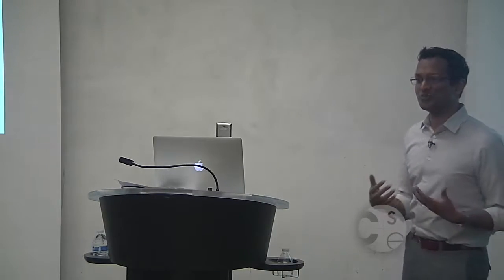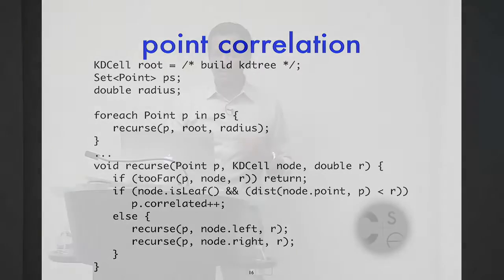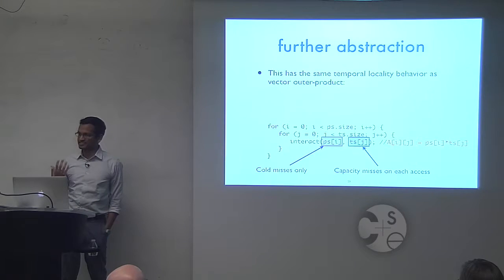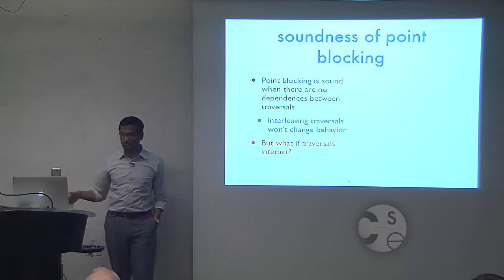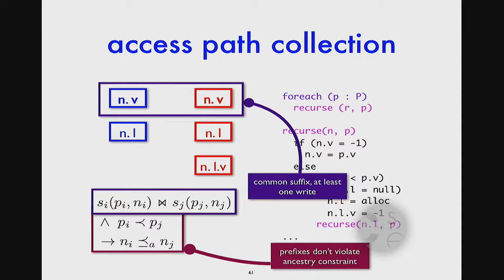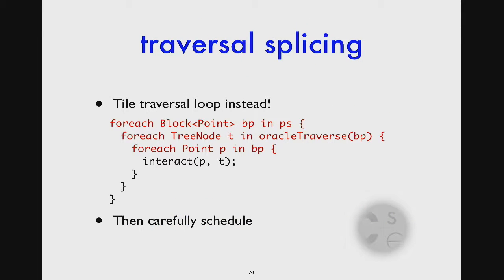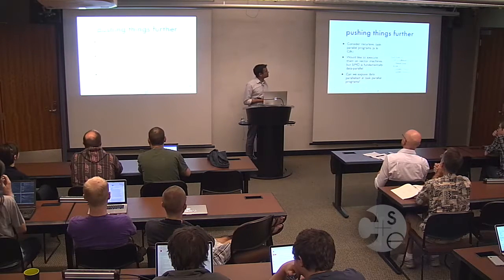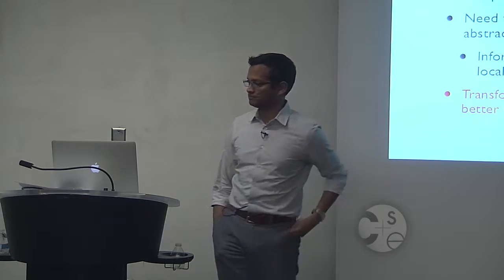PLSE Seminar Series M Kulkarni "Regularizing the irregular: analyses and transformations..."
"Regularizing the irregular: analyses and transformations for recursive, irregular applications"

Abstract

Over the past several decades of compiler research, there have been great successes in automatically optimizing regular programs, which operate over dense matrices and arrays. Tackling irregular programs, which operate over pointer-based data structures such as trees and graphs, has been much harder, and has mostly been left to ad hoc, application specific methods. In this talk, I will describe efforts by my group to automatically optimize a particular class of irregular applications, those that traverse trees. The key insight behind our approach is an abstraction of data structure traversals as operations on vectors. This abstraction lets us design transformations, predict their behavior and determine their correctness. I will present several transformations that my group has developed that enhance locality and enable vectorization, as well as analyses that prove the transformations’ soundness. I will conclude by discussing some future directions that we are exploring.

Bio

Milind Kulkarni is an associate professor in the School of Electrical and Computer Engineering at Purdue University. His research focuses on developing languages, compilers and systems that can efficiently and effectively exploit locality and parallelism in complex applications on complex computation platforms. Before joining Purdue, he was a postdoctoral research associate at the University of Texas at Austin from May 2008 to August 2009. He received his Ph.D. in Computer Science from Cornell University in 2008, where he was a Department of Energy High Performance Computer Science (HPCS) Fellow. Prior to that, he received his M.S. in Computer Science from Cornell University in 2005, and BS degrees in Computer Science and Computer Engineering from North Carolina State University in 2002. He received the NSF CAREER award in 2012 and the Department of Energy Early Career Research Award in 2013 for his work on optimizing irregular applications. He was awarded the Presidential Early Career Award for Scientists and Engineers in 2016. He is a member of the ACM and the IEEE Computer Society.